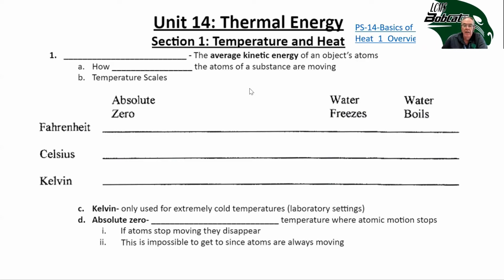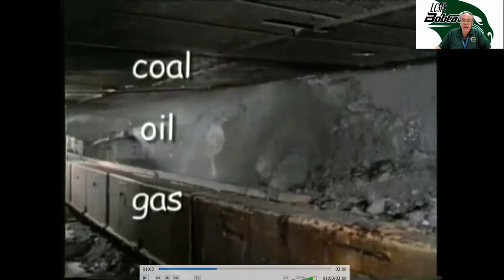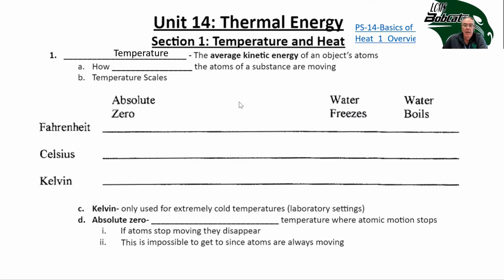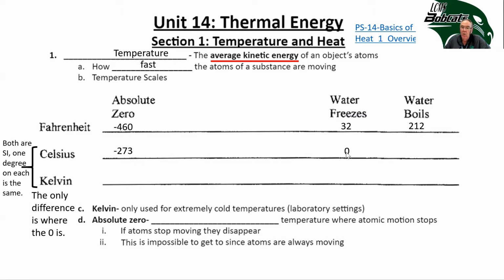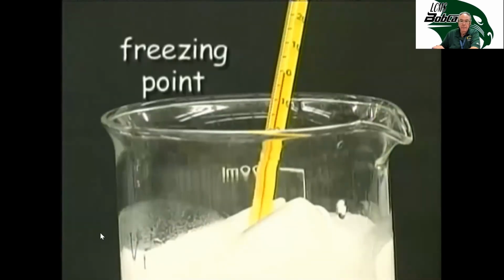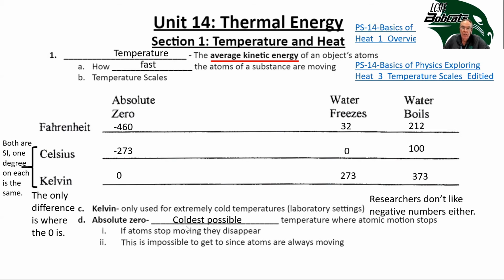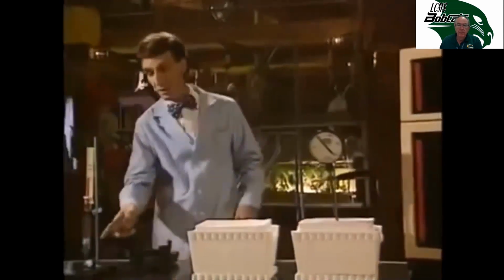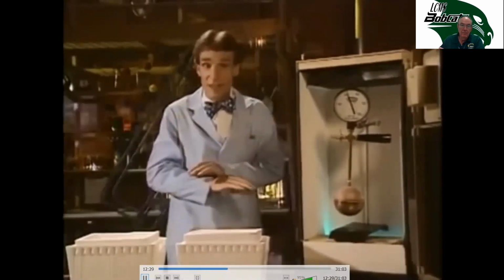U14D1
In today’s lesson, we start a new unit on Thermal Energy. We will learn about the three common temperature scales. Two of them, Kelvin and Celcius are metric, and the Fahrenheit scale, which is the standard system. We also learn about the coldest possible temperature, absolute zero.